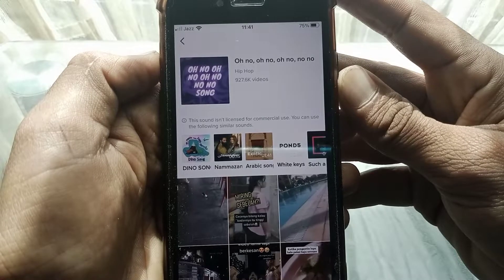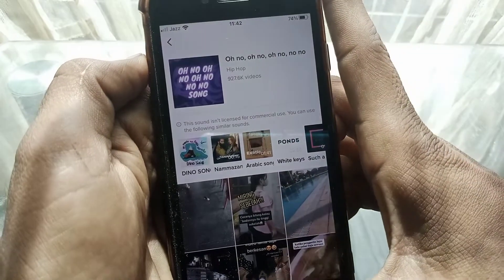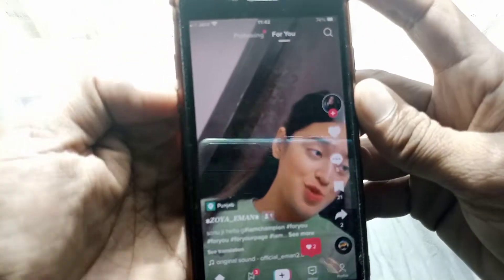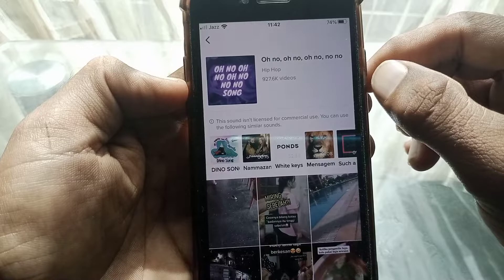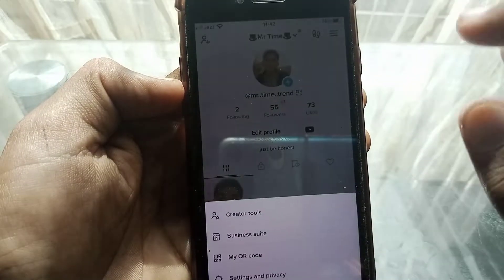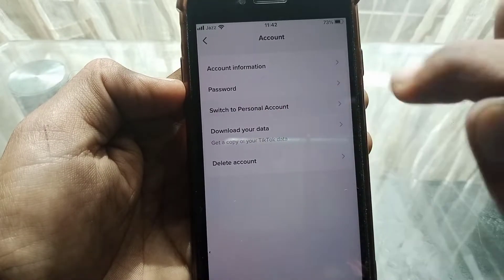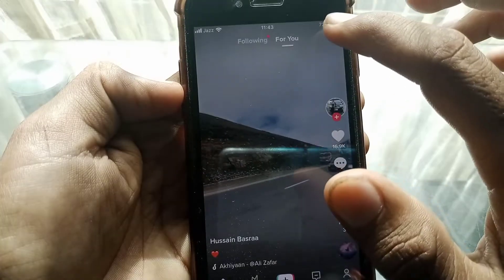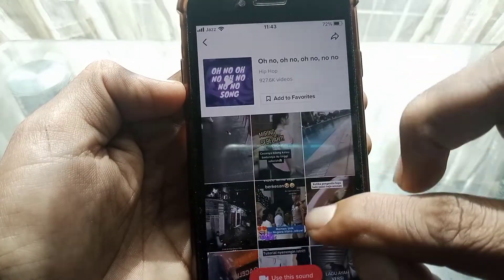This Sound Isn't Licensed For Commercial Use Tiktok | How to Fix |Tiktok Problem Sound Not Available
Hi Everyone Well Come to My Channel. In this video I gonna Show you " This Sound Isn't Licensed For Commercial Use Tiktok | How to Fix |Tiktok Problem Sound Not Available " on Your iPhone and Android Phone .